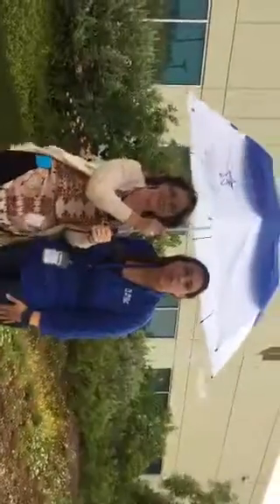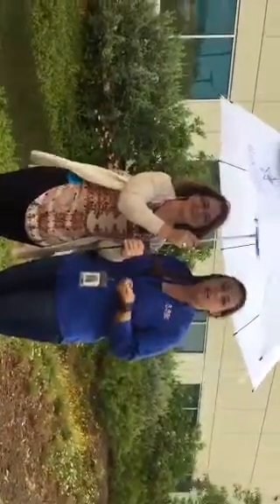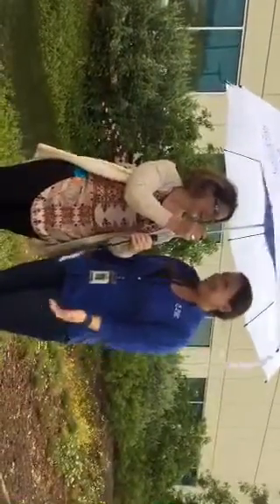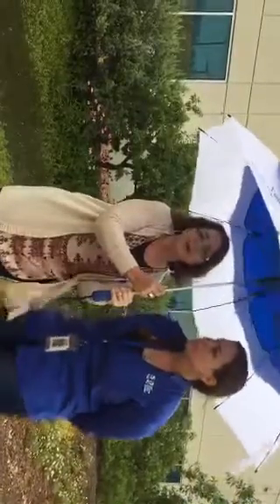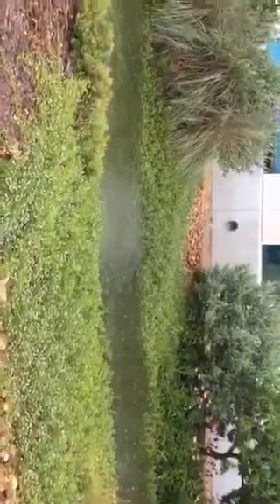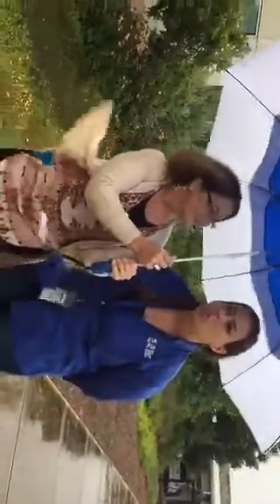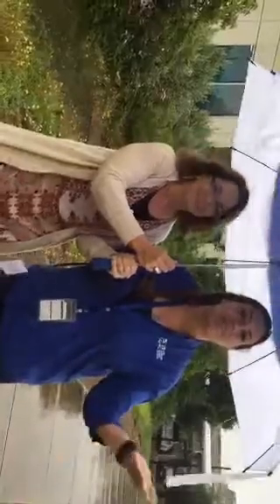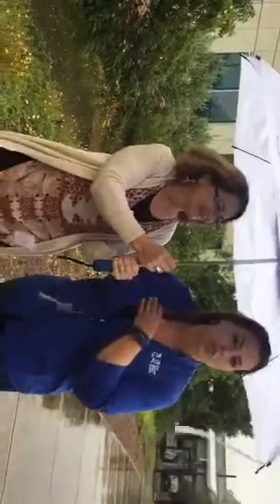Rain Garden in Action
Lee Marlowe from SARA and Heather Ginsburg from SAWS discuss rain garden elements during a rainstorm at San Antonio River Authority's main office.